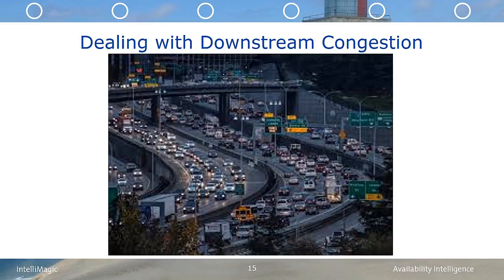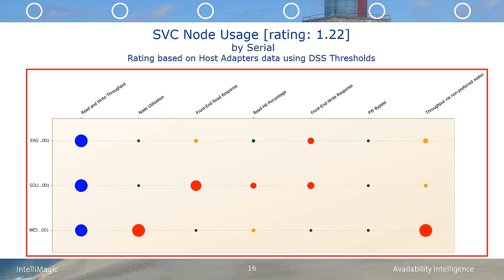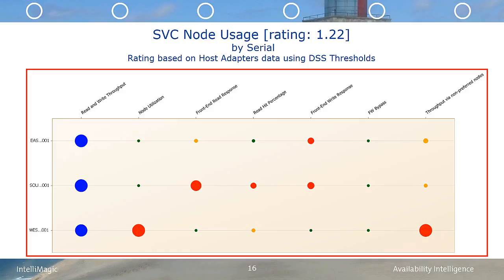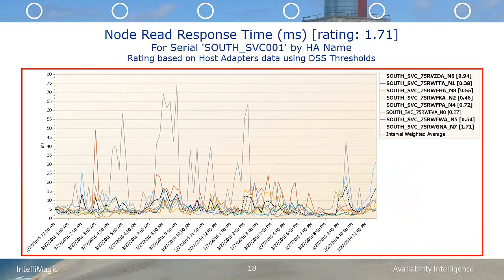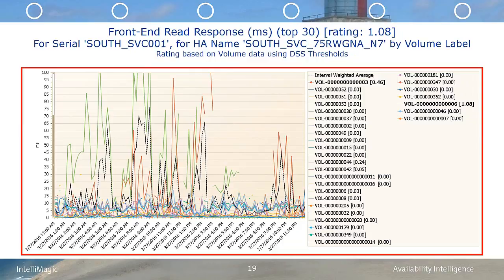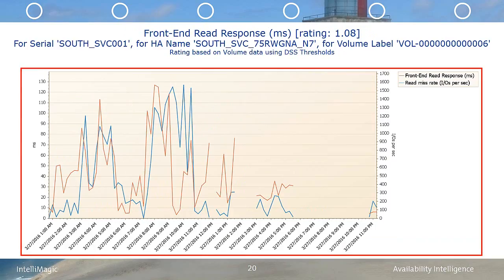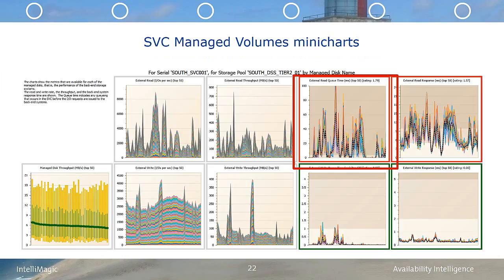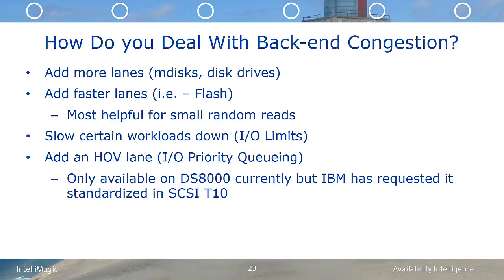Optimizing IBM SVC: Downstream Congestion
Does anyone feel like this represents their morning commute?
What is causing the downstream congestion? With IBM SVC for some workloads the congestion downstream impacts the host response time.